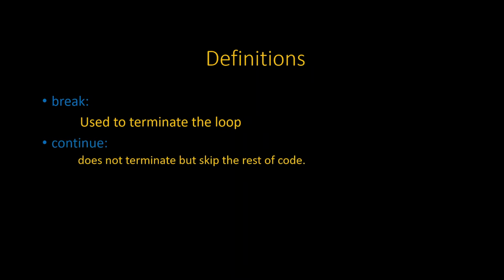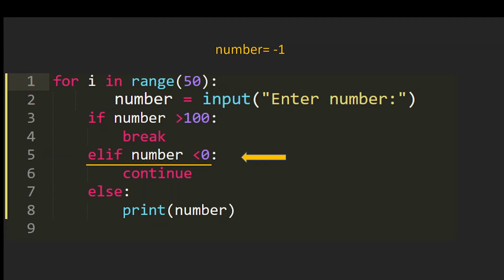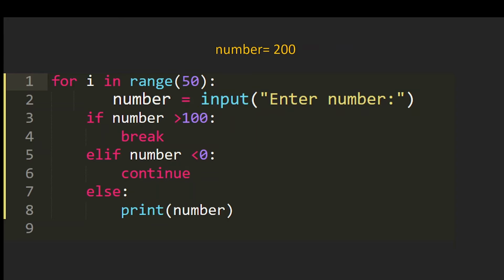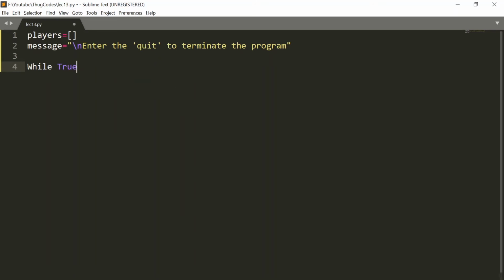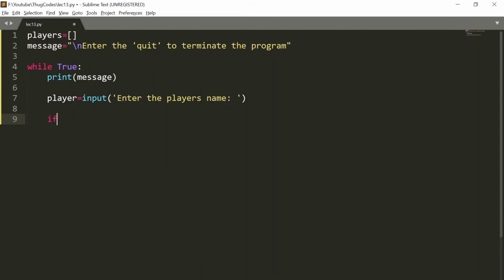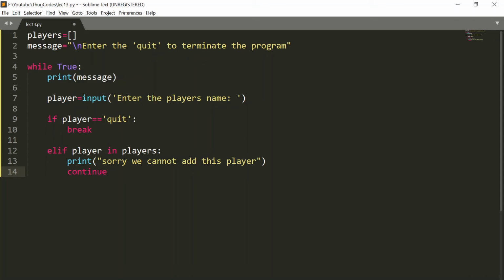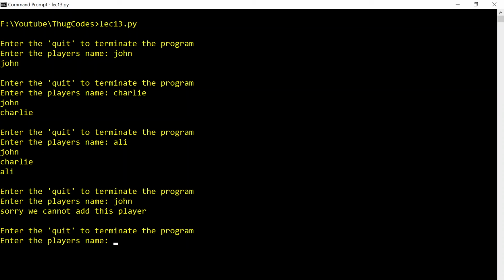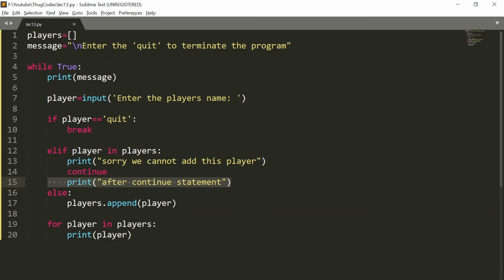Break and Continue in Python